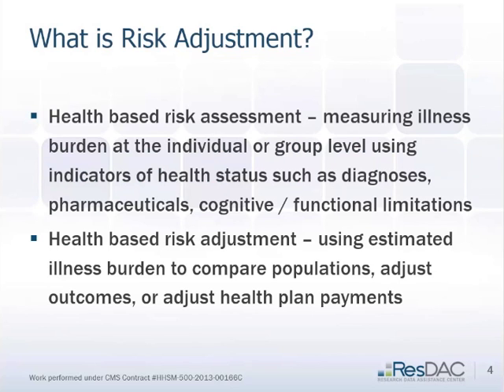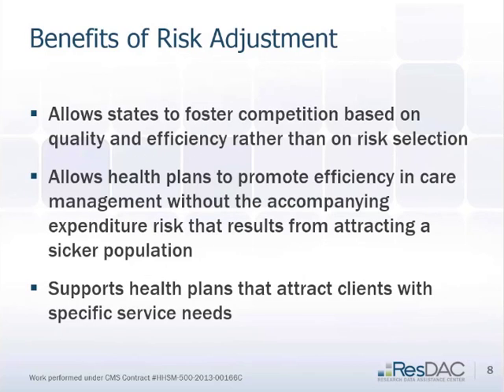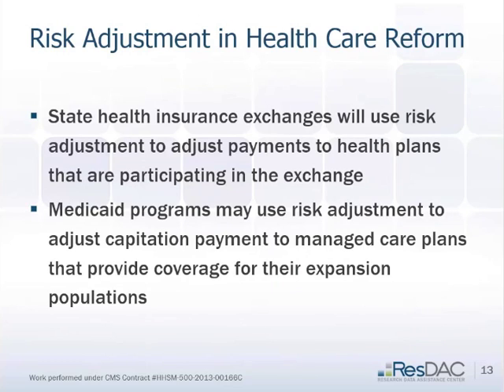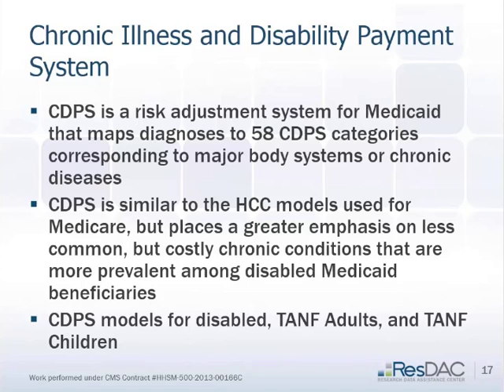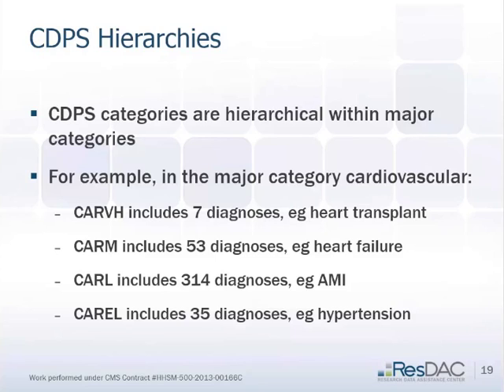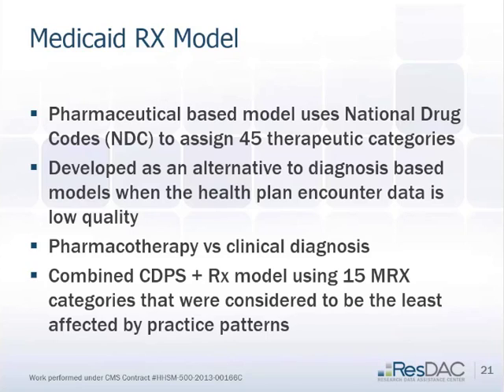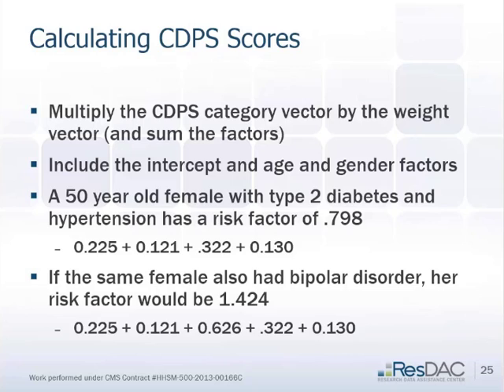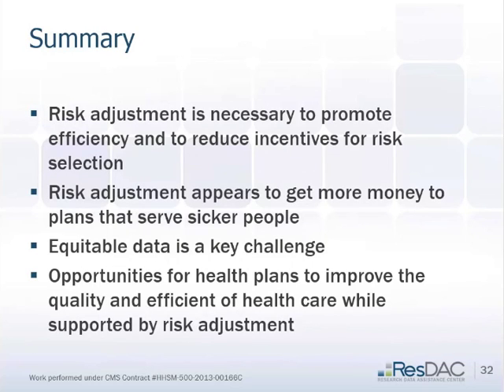Introduction to Medicaid - Risk Adjustment in Medicaid Using CDPS (2016)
This presentation provides a background on risk adjustment, including the general program and policy goals of risk adjustment, the history of risk adjustment, and an overview of risk adjustment systems. It also goes into detail on one risk adjustment model, the Chronic Illness Disability payment system, and describes how diagnostic and pharmacy based models can be used to measure illness burden and to adjust payments to health plans that enroll Medicaid beneficiaries.